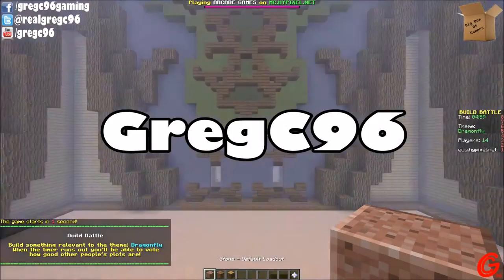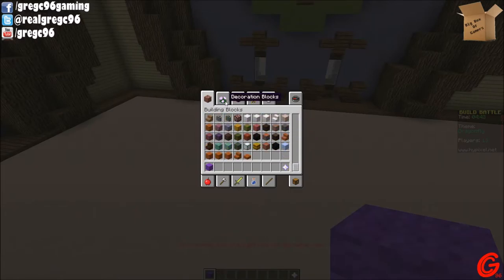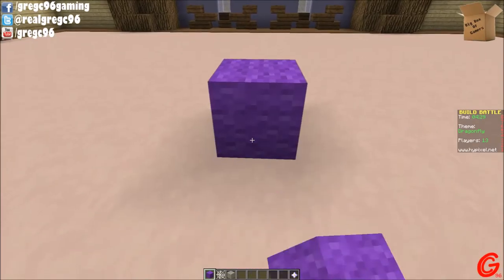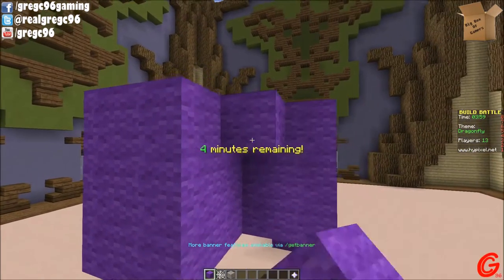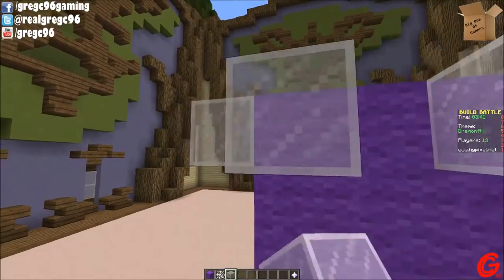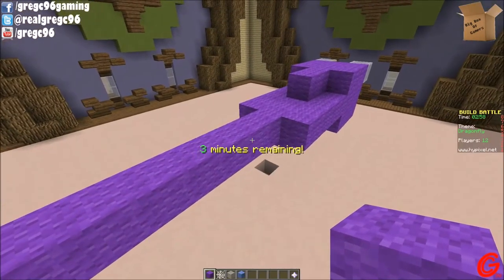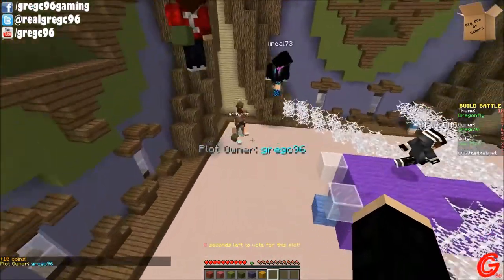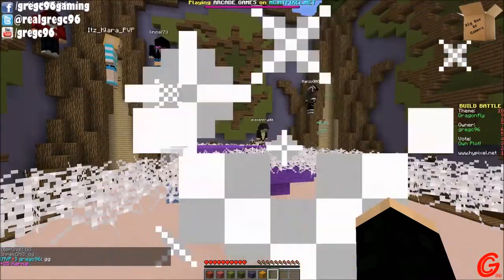Build Battle on Hypixel "I Actually Win"